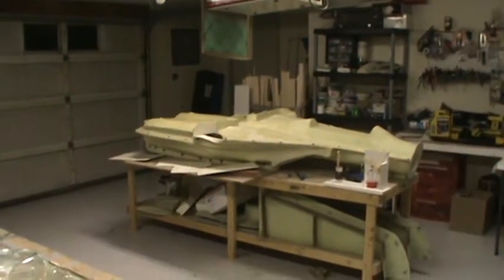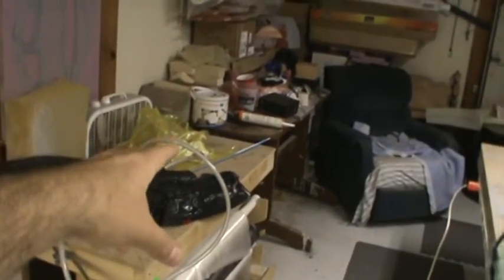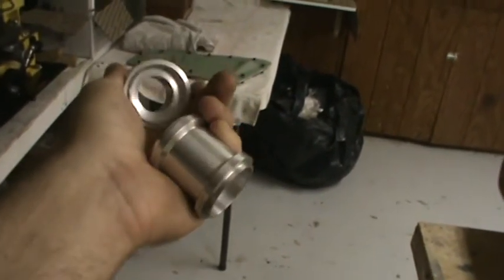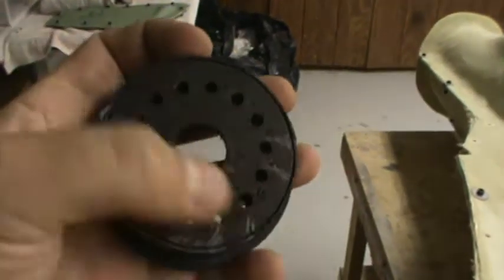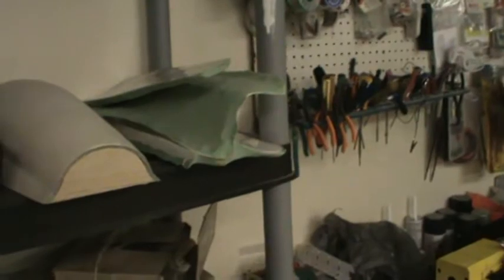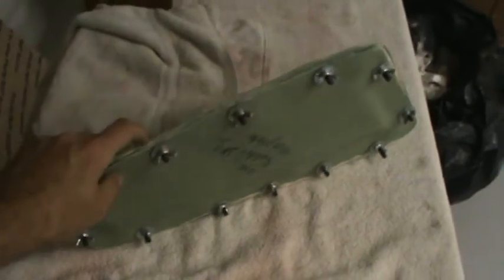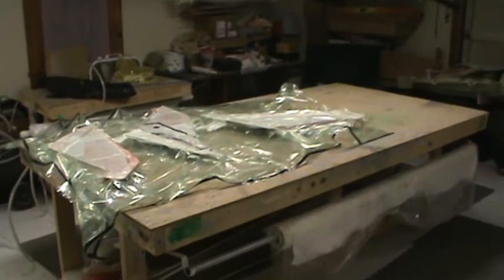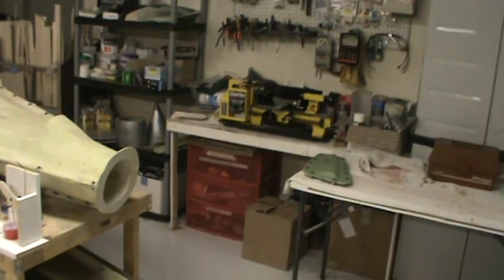How to Build an F-14D Tomcat #63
Project status update..